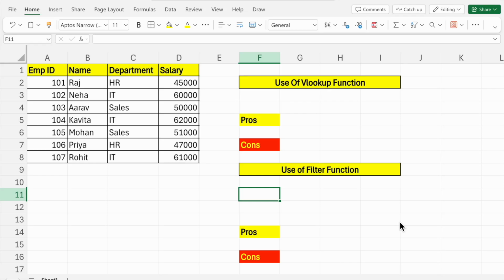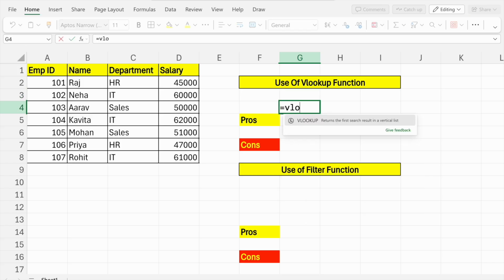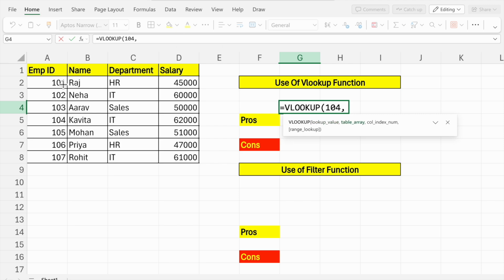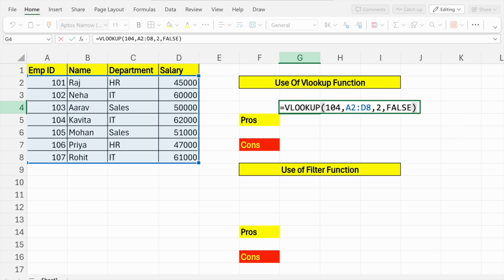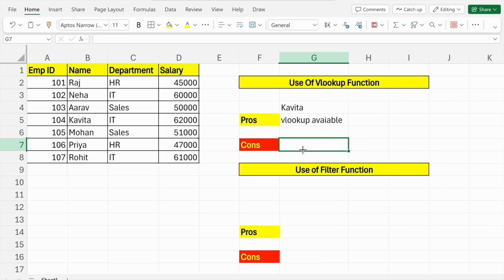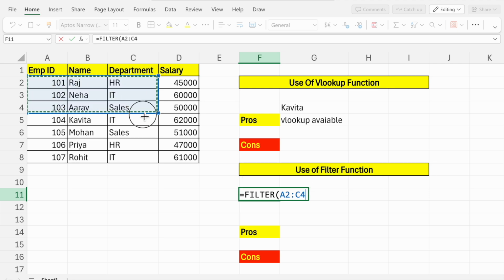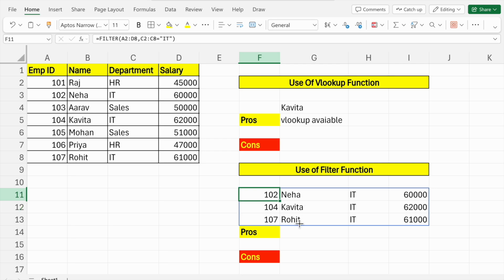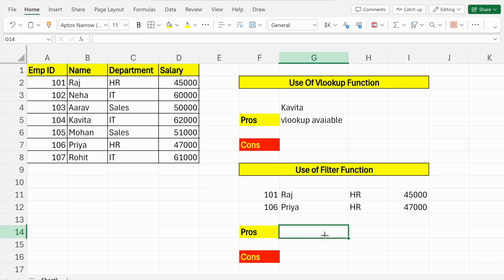FILTER vs VLOOKUP – Which One Should You Use in 2025?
If you’ve been using VLOOKUP for years, it's time to upgrade. Excel’s FILTER function is here — and it’s smarter, faster, and more flexible. In this video, I’ll show you when to use each one, with real-life examples.”
“So, VLOOKUP is still great for simple one-cell lookups, especially when working with older Excel versions.
But if you're using Excel 365 or 2021, FILTER gives you more power with less effort — dynamic, multi-row results without dragging formulas.
Choose based on your need — but for the future, FILTER is the winner.”
FILTER vs VLOOKUP
filter vs vlookup,
vlookup,
excel tutorial,
vlookup function used to,
excel tips,
filter function in excel for multiple criteria,
filter dynamic function